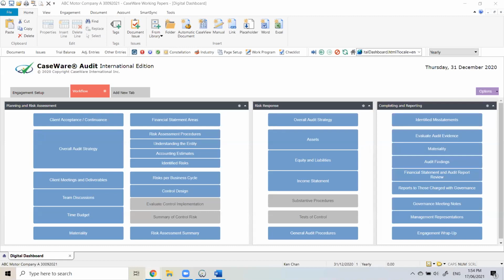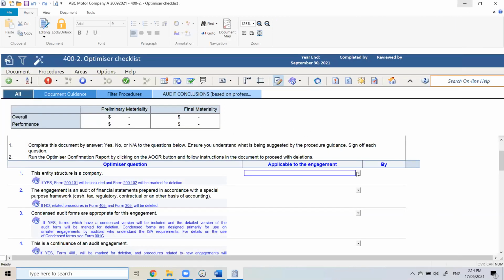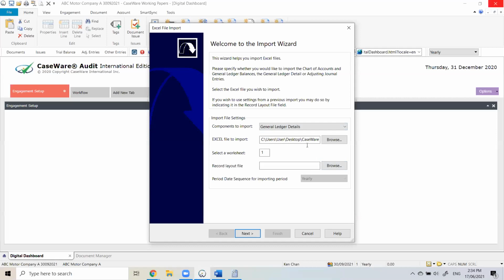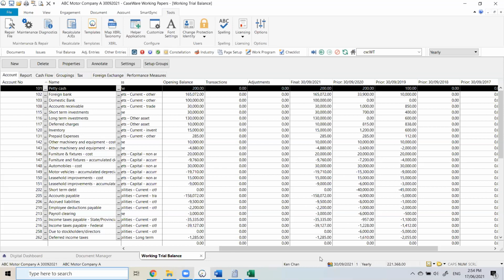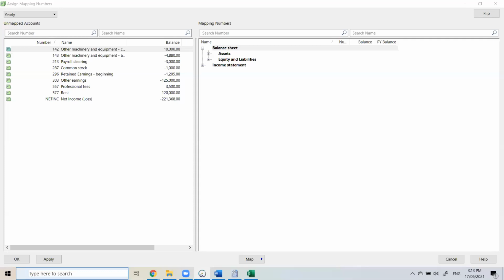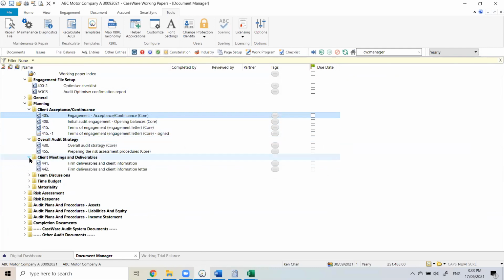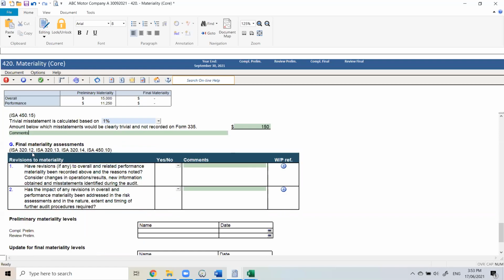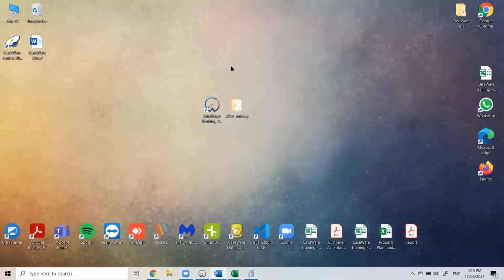ICAB-Audit Practice Software (Caseware) Lecture date:17 June 2021 Video Part 2